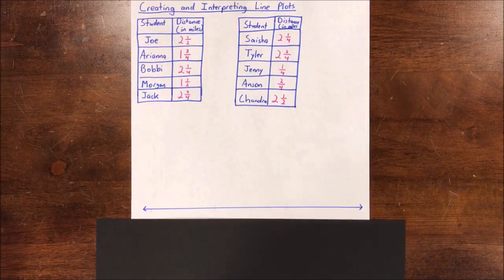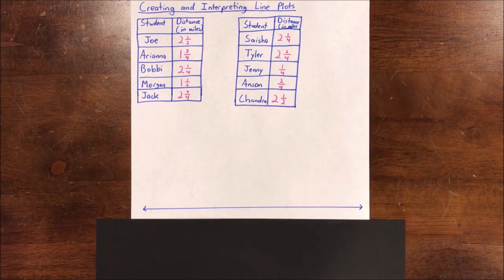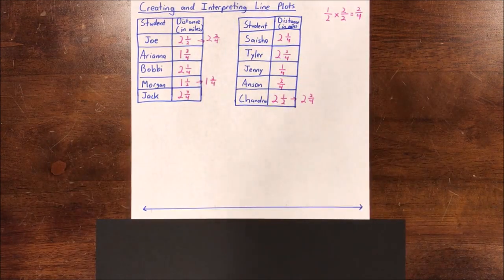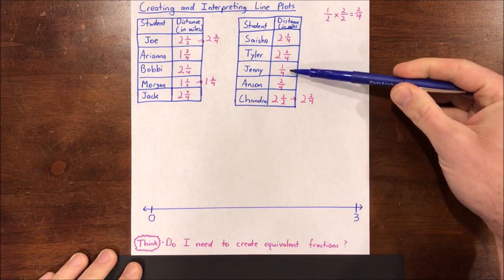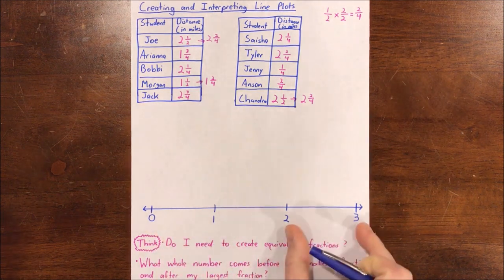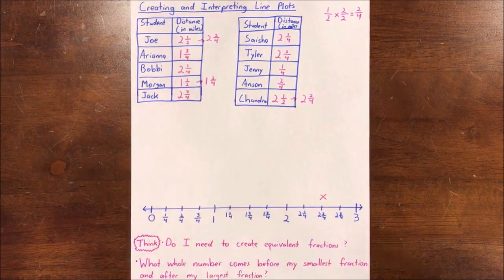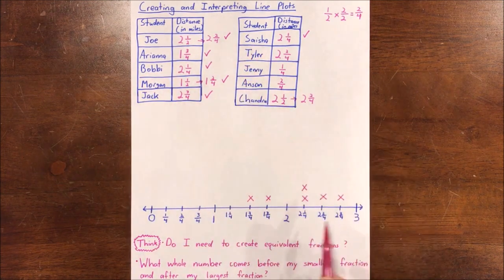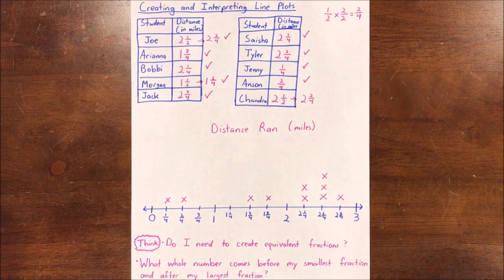4th Unit 6 Lesson 17 POD